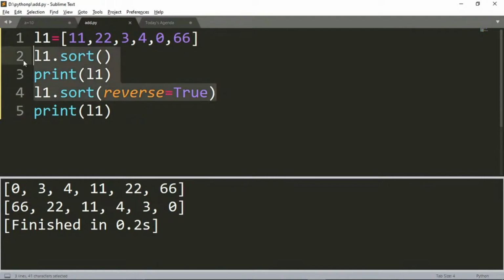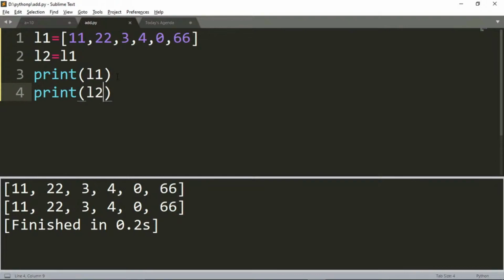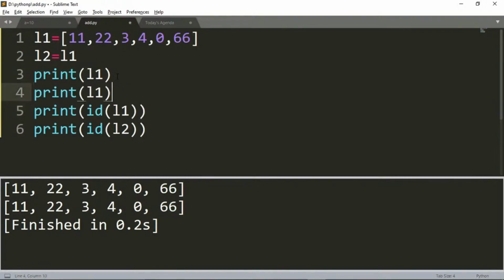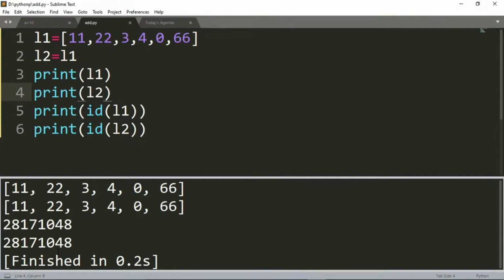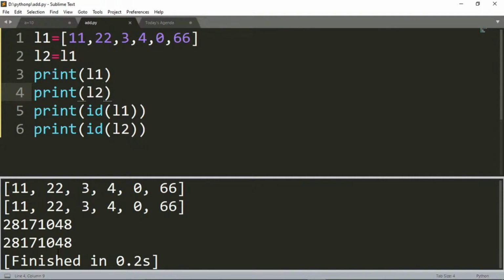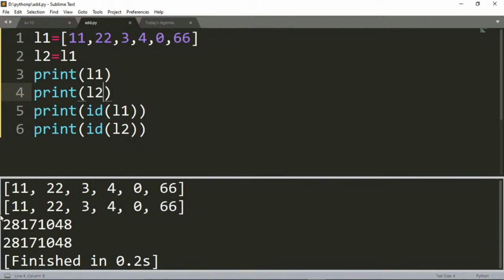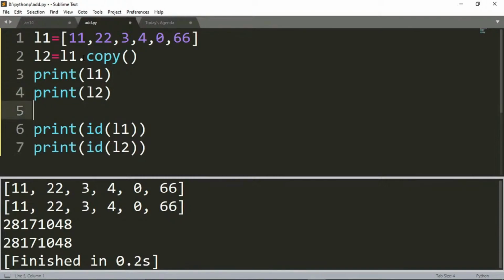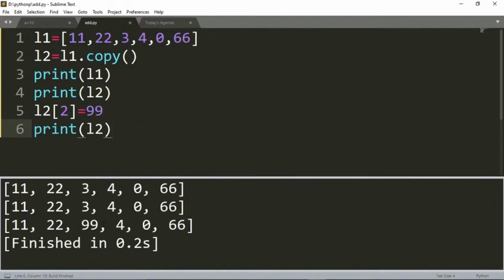#17 cloning concept mutability | copying list to another list